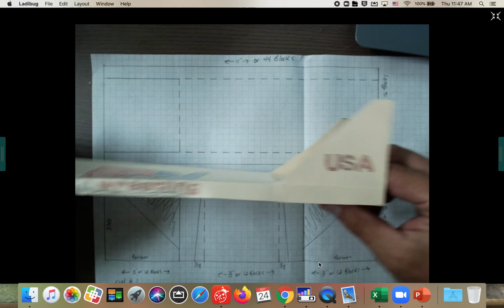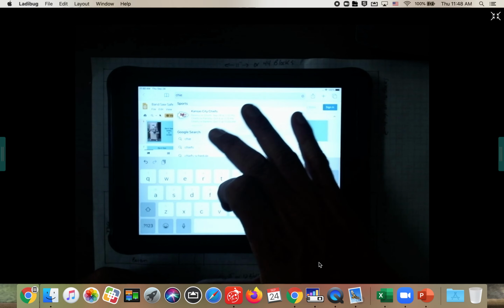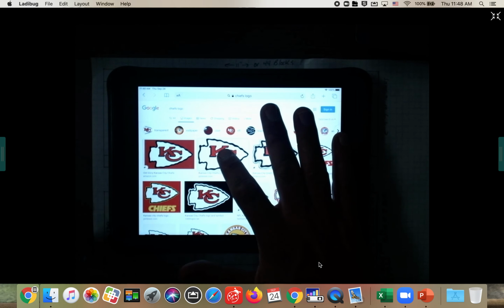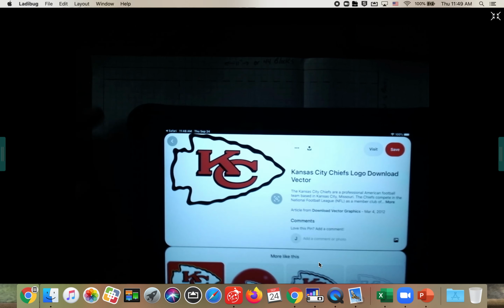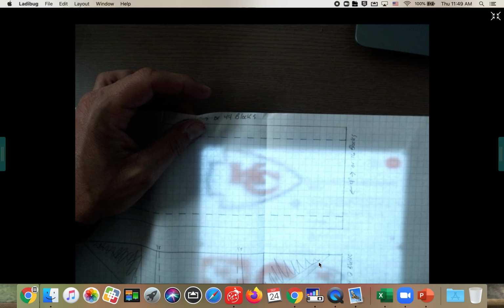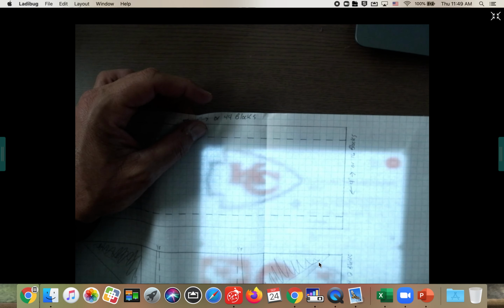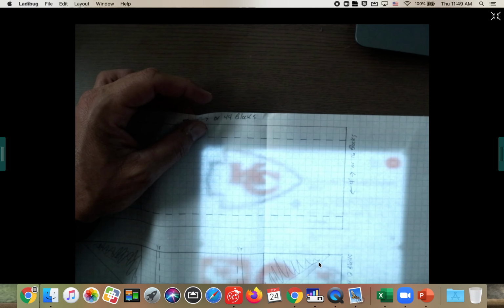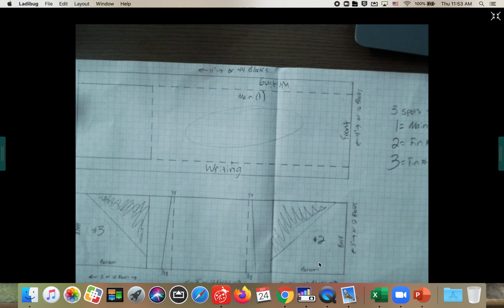Air Skimmer Design Rough Draft